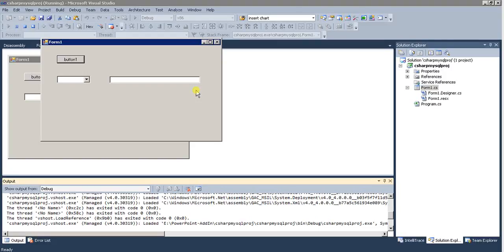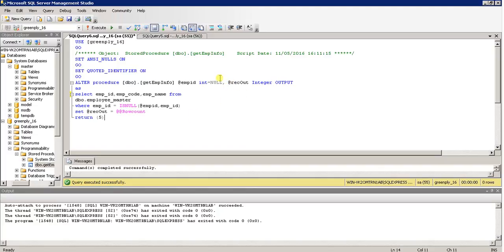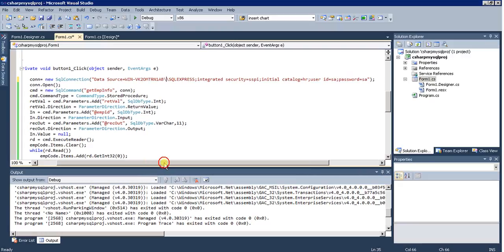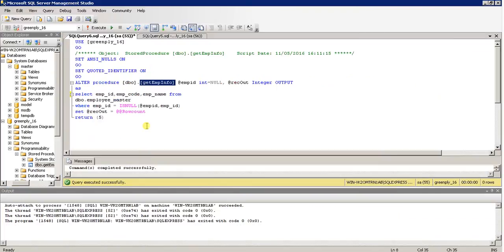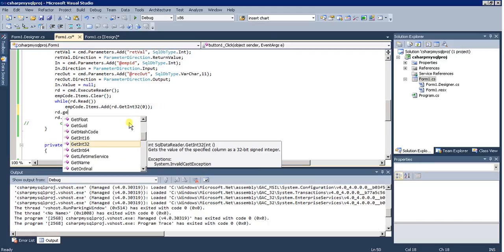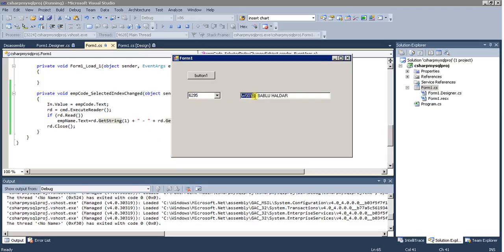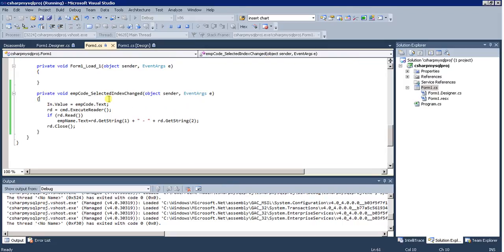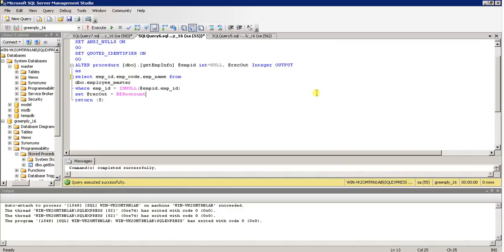How to Call SQL Server database procedure from C# .net returning records by Out parameter.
This tutorial is about how to invoke SQL Server procedure from Visual Studio .net which returns database records through Out  parameter. Retrieved records are fetched through SQLCommand and SQLDataReader.